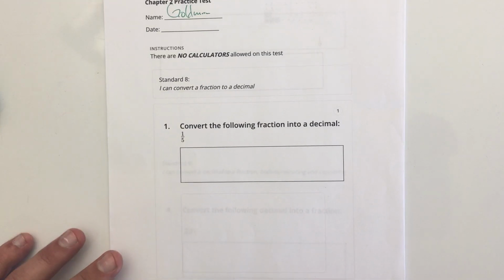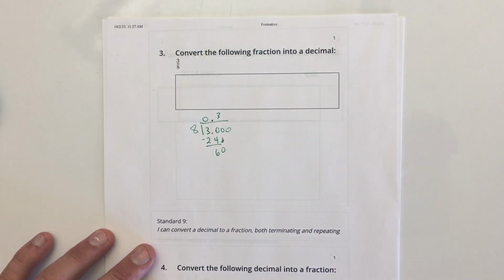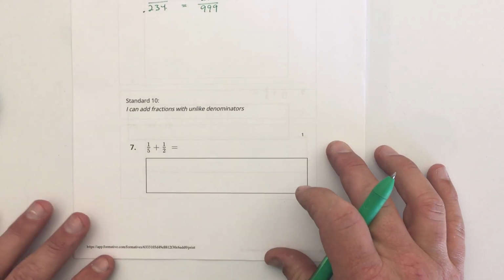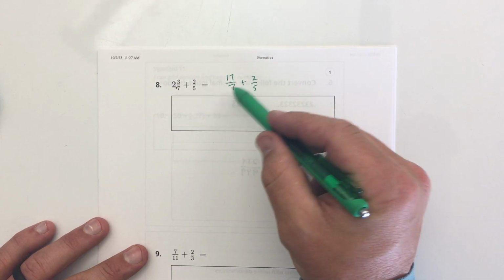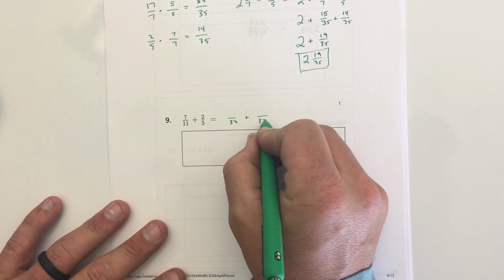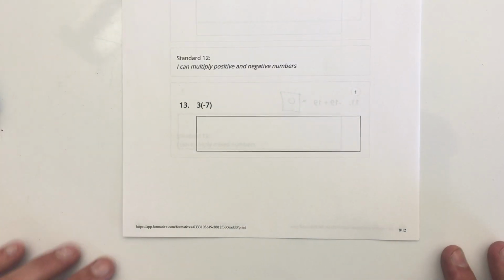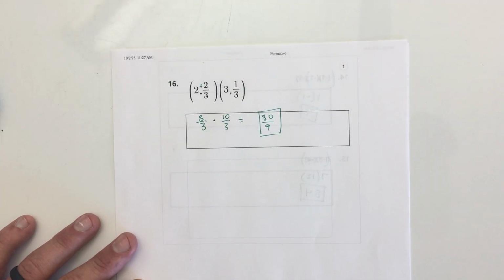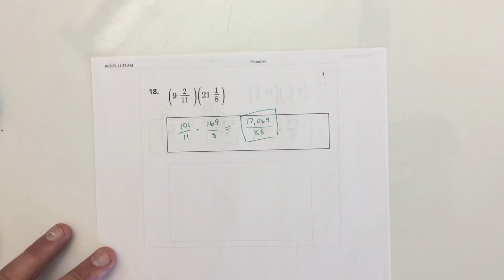Chapter 2 Review Video